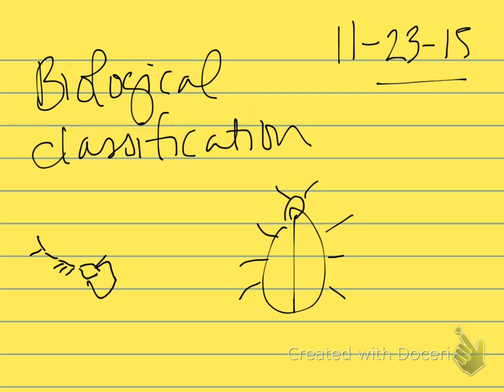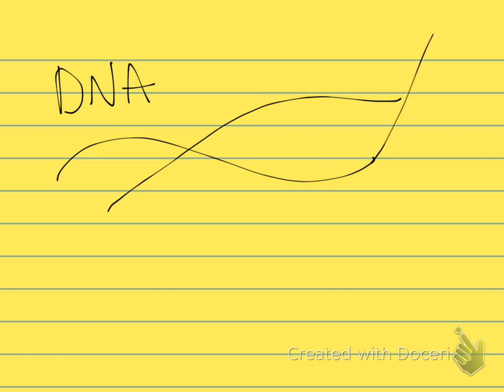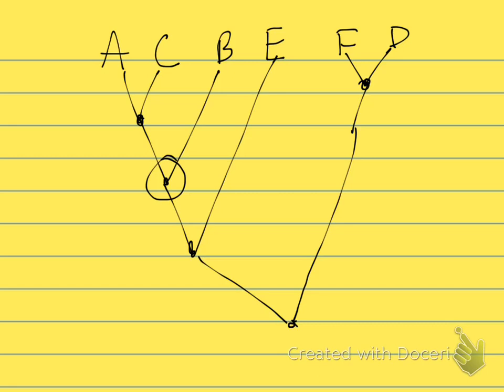bio 11-23-15 phylogenetic trees and evolution